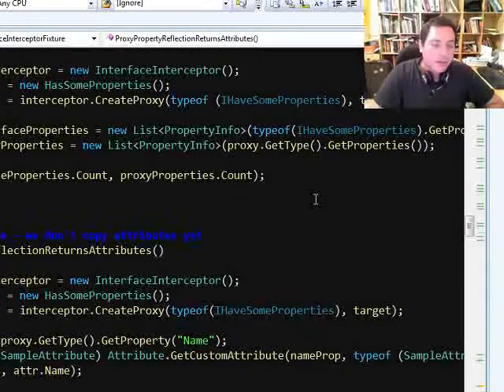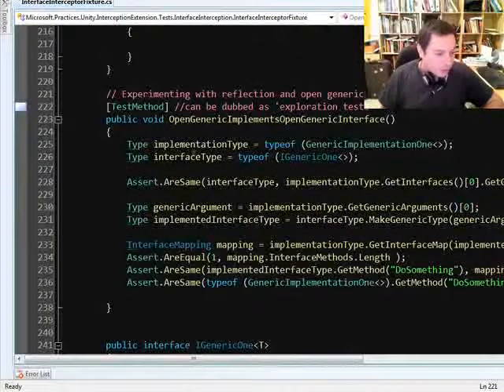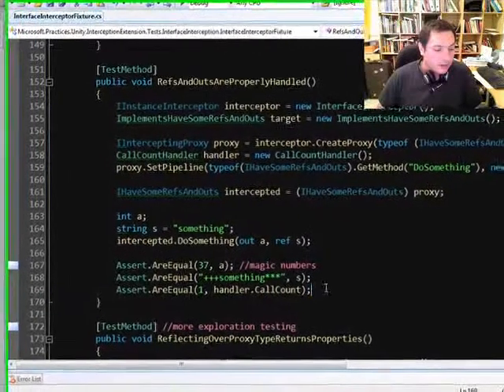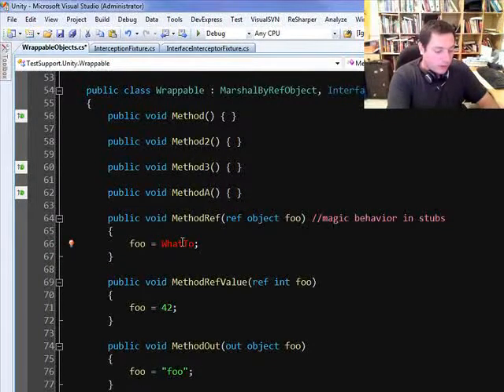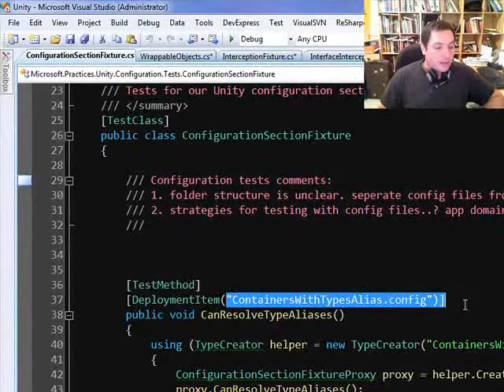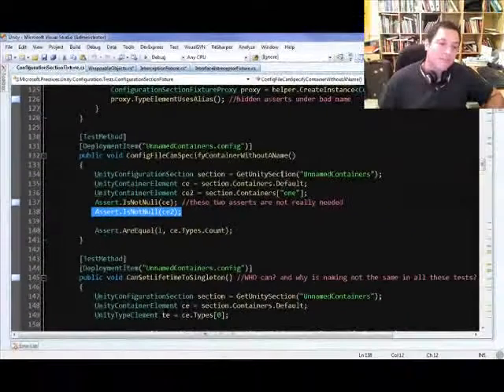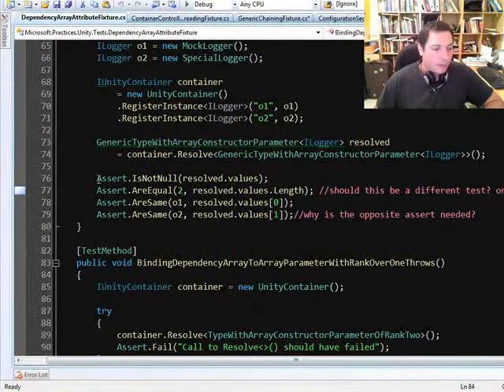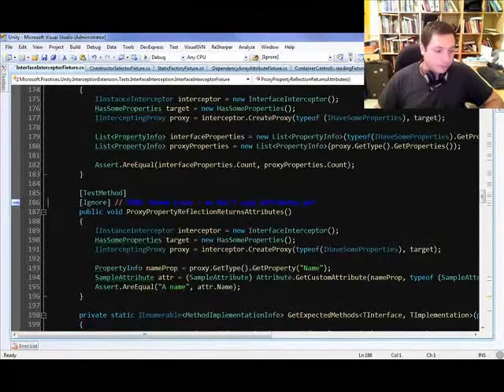Test Review - Unity